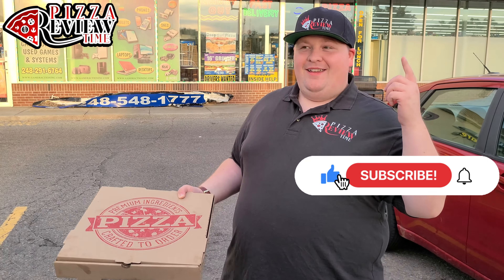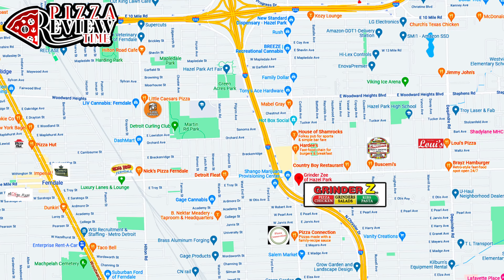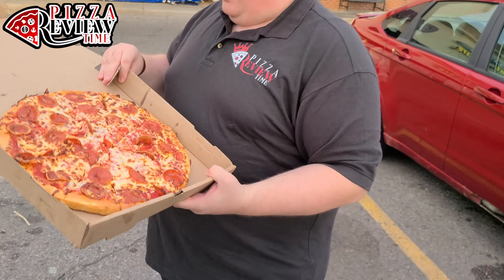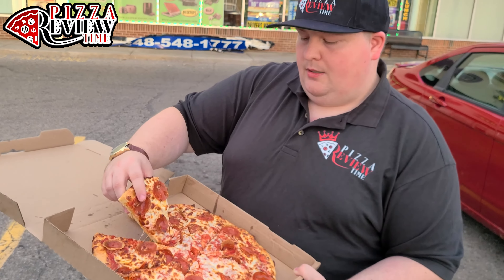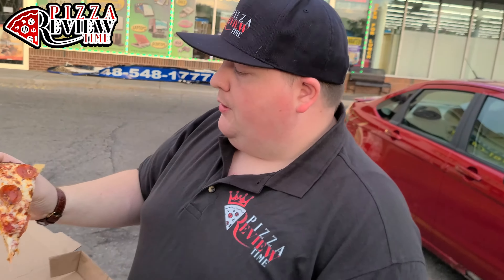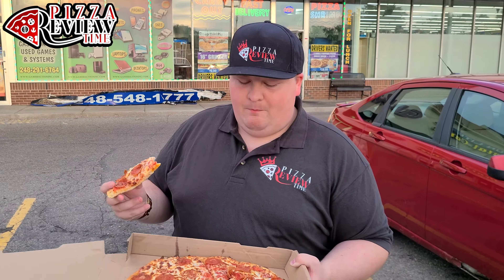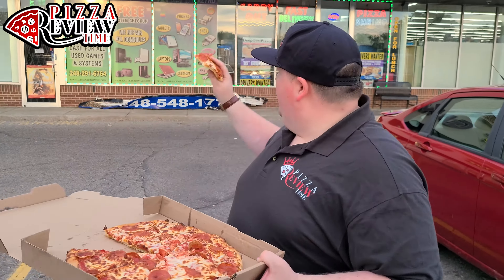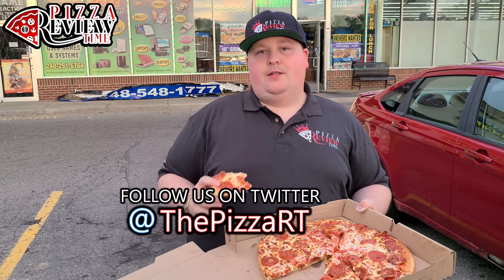PIZZA REVIEW TIME 🍕 - Grinder Z (Hazel Park, MI)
Where can you find the best pizza?
Hey All! Welcome and in today’s video The review of Grinder Z in Hazel Park, Michigan.
We can all agree that the thrill of discovering the perfect pizza spot is unrivaled. From your local pizza truck to the city's most pepperoni’d slices, there's pizza for everyone.
Even if you think you've got it all figured out, the gastronomy scene is always shifting. As a result, we are trying AllThePizza to try and find the ultimate pizza.